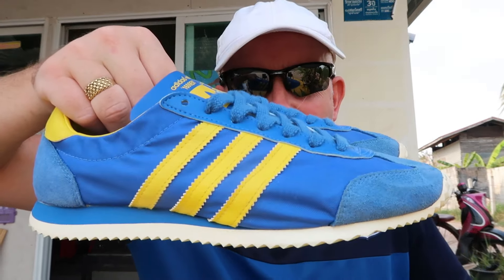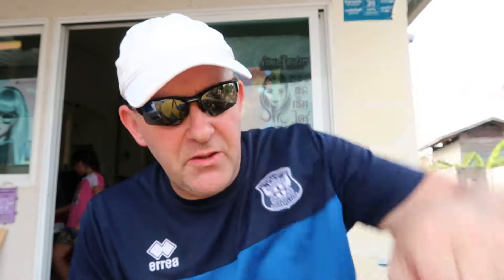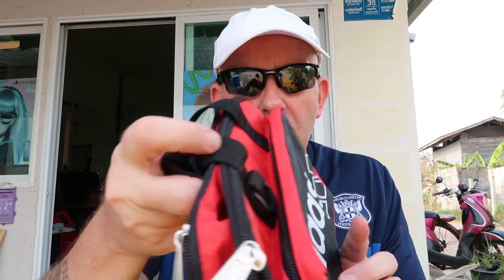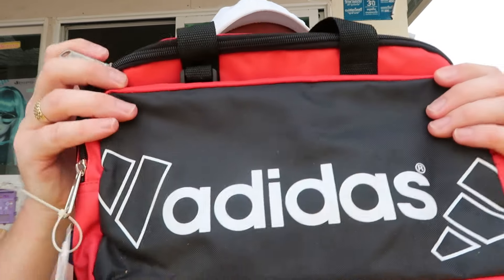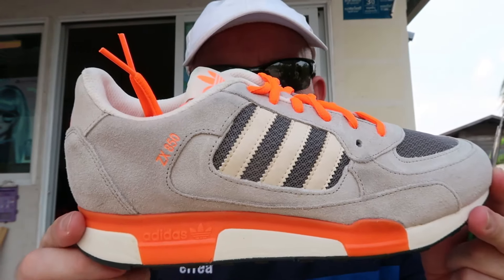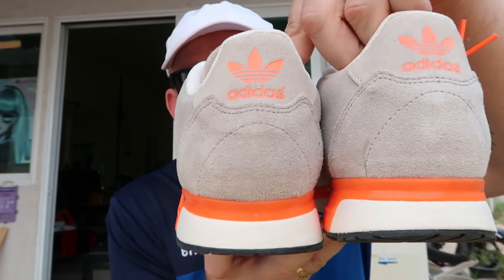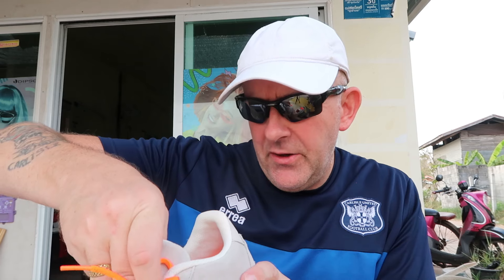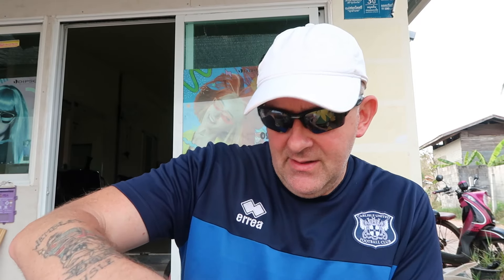👟👟Adidas deadstock Midweek Drop👟👟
This week we have RUNNERS drop !!!
It's a rare occurrence on this channel so take advantage I've also held back 4 pairs until the weekend so remember to subscribe and hit the notification bell so you don't miss out.